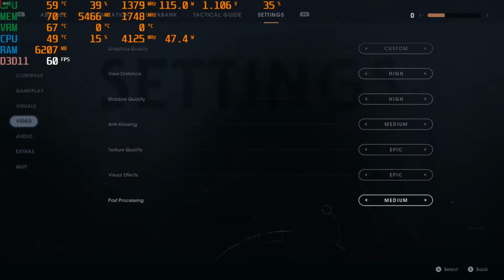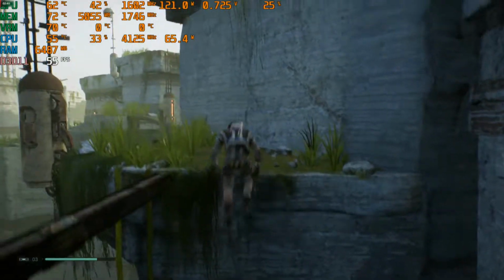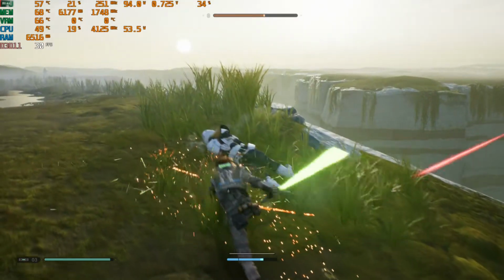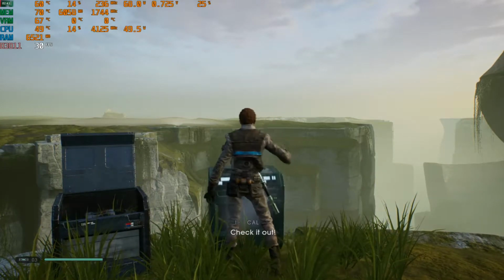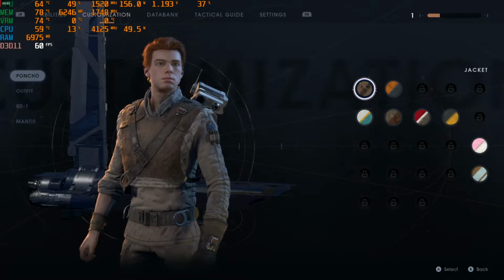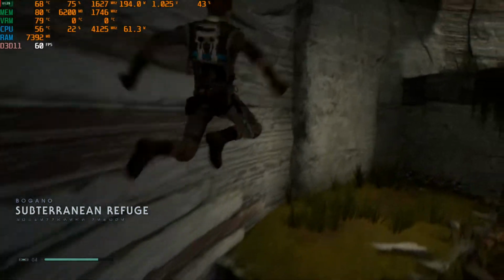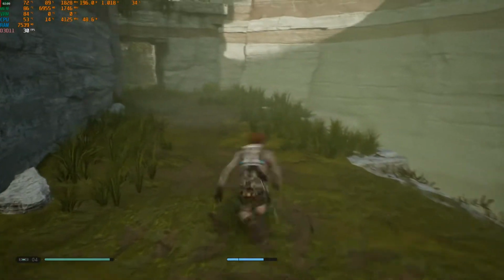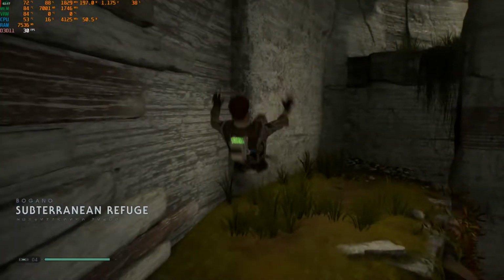Star Wars Jedi Fallen Order Xbox Series X performance&quality vs 5700 XT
So this is the second video of a series of videos I will be uploading to my channel, where I compare my personal presets for "performance mode" where the aim is locked 60fps with maximum visual fidelity possible and "quality mode" which aims at 30fps maxed settings and resolution, on a variety of games to the performance and quality modes of Xbox Series X and PS5. (rasterization performance only)

Today we will be taking a look at how the performance and quality mode of the Xbox Series X with Xbox Series X settings compares to my own personal performance and quality modes on my PC.